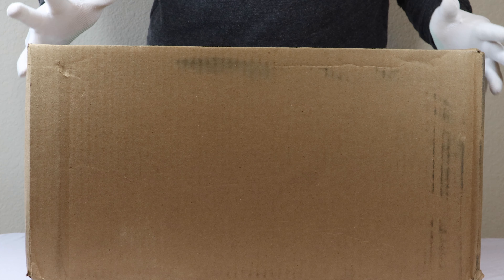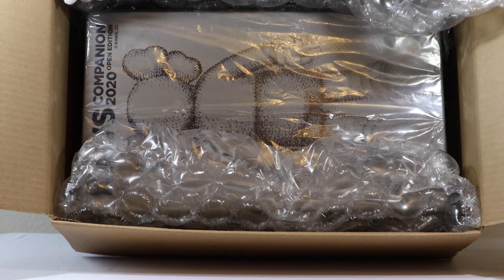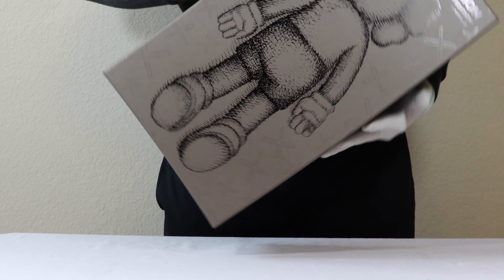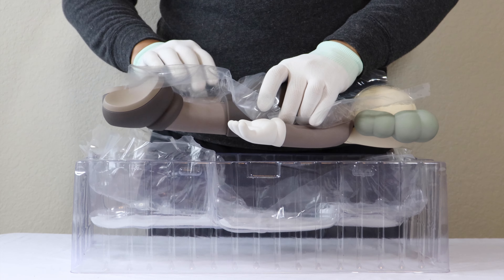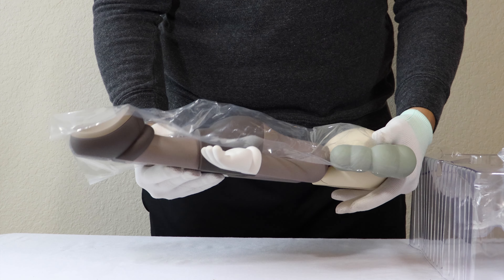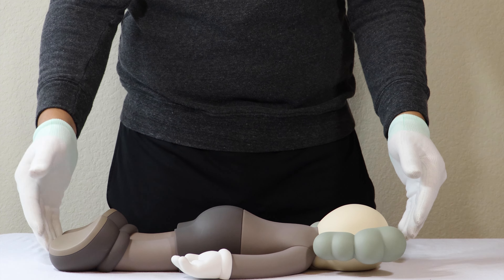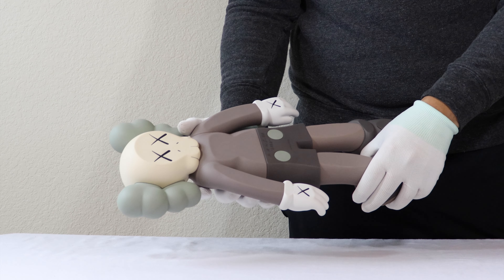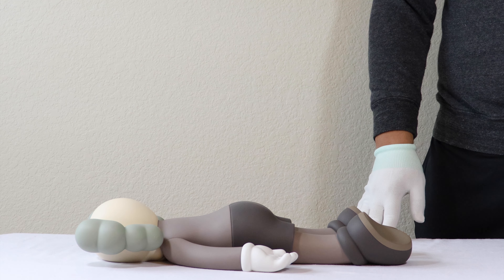KAWS Companion 2020 Open Edition (Unboxing/Review)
The latest KAWS release. I was lucky to snag one! Hope you folks enjoy and have a great day

Music Credit to Prod Riddiman